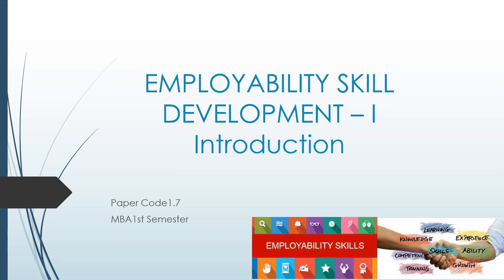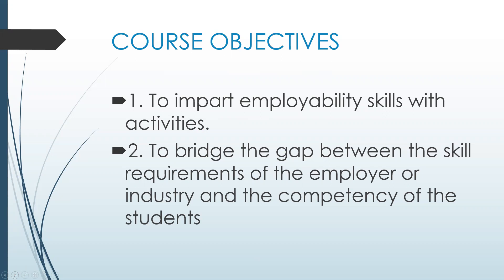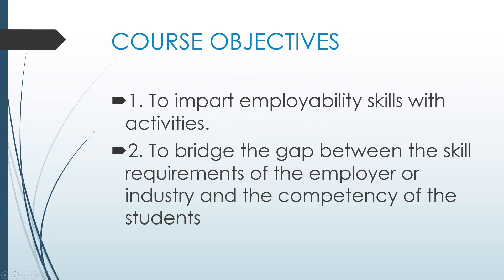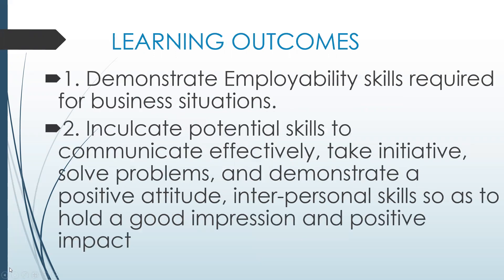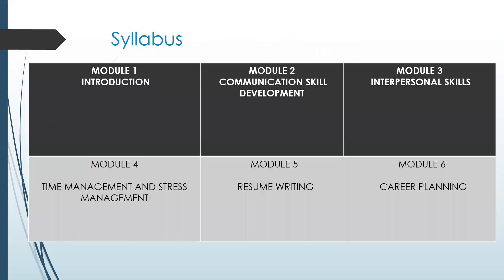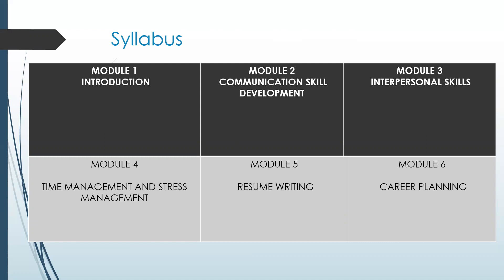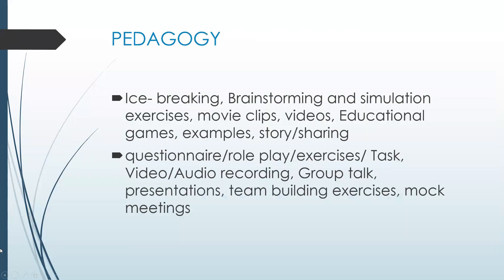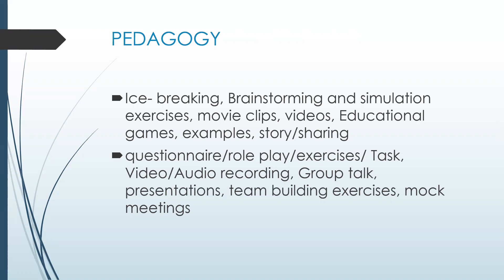Employability Skill Development -I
Syllabus/Course objective/Course Outcome and Teaching Pedagogy